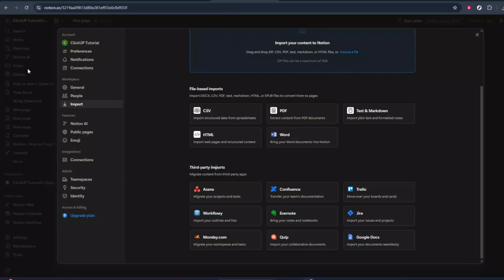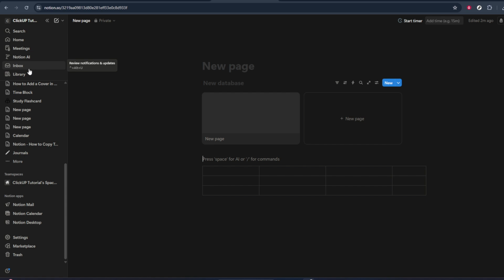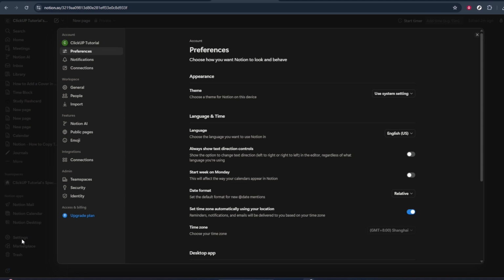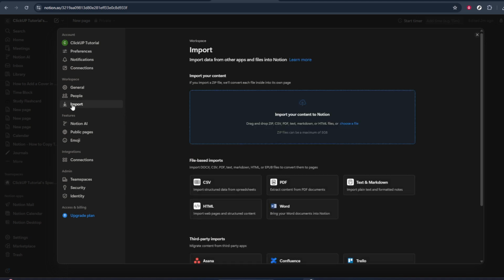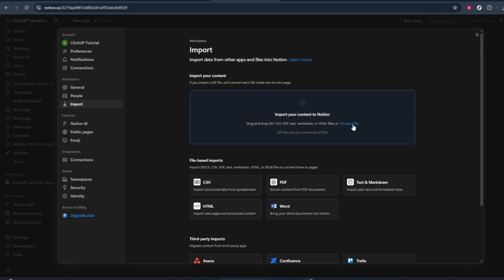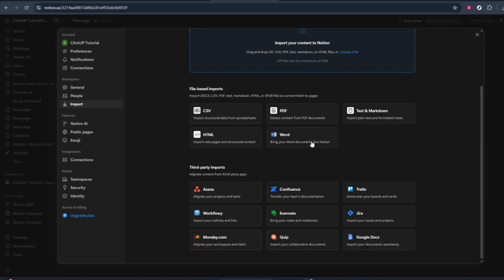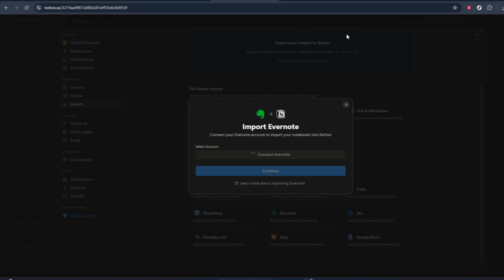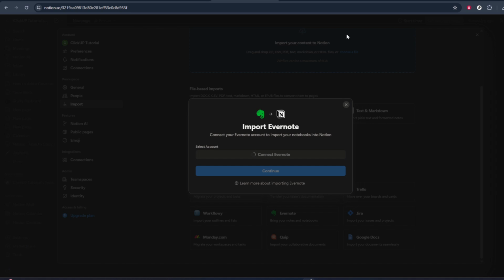How to Import a Notion Template | Step-by-Step Guide 2026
In this video, you’ll learn how to import a Notion template so you can quickly set up pages, dashboards, and workflows without starting from scratch.